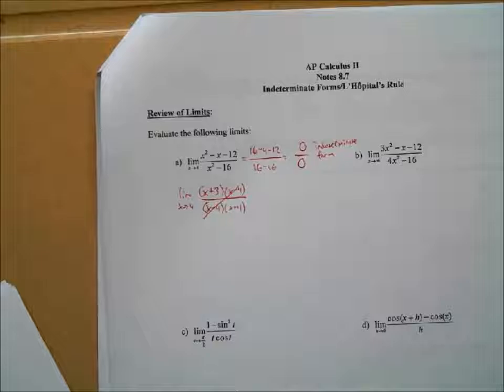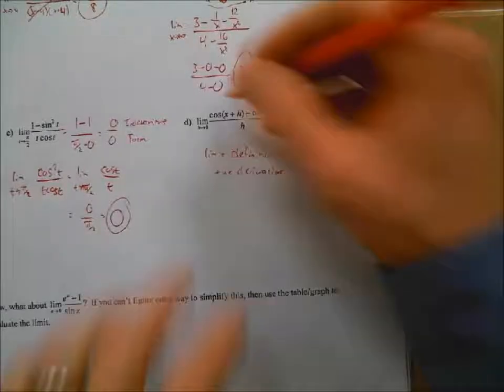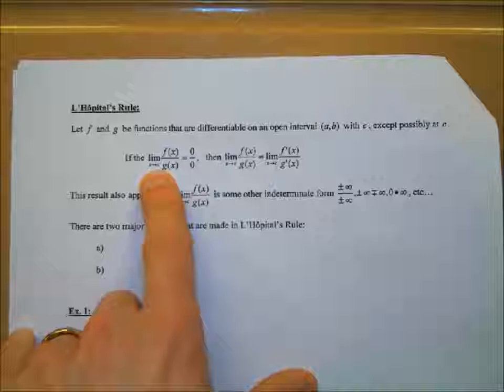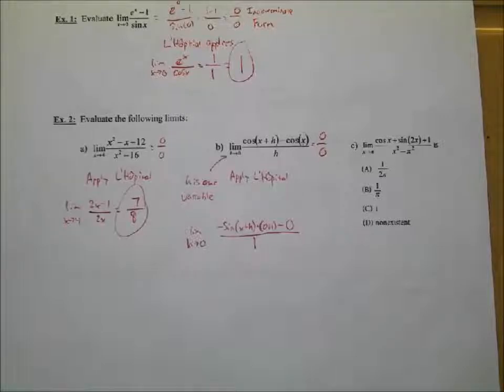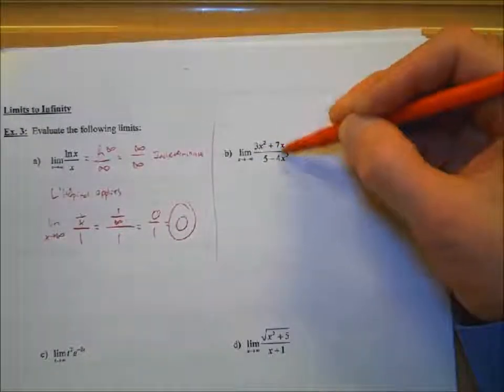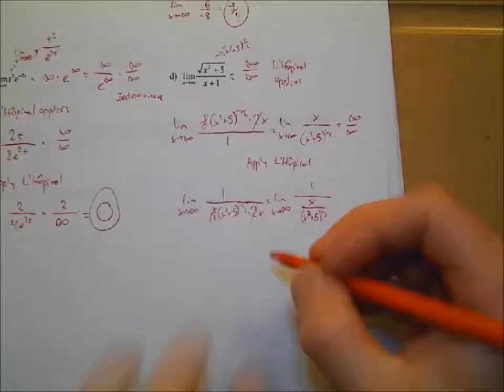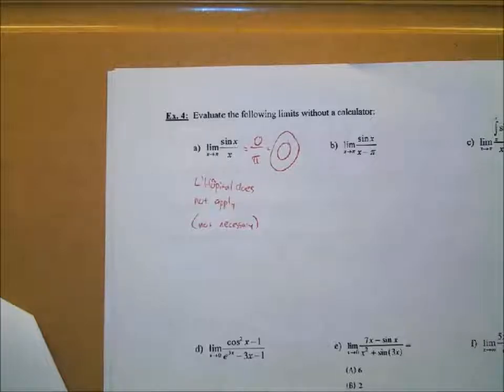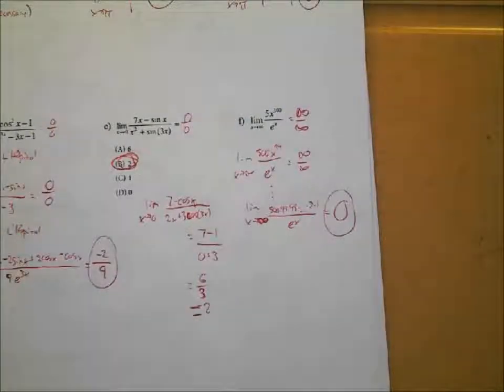2/12/2018 L'Hopital's Rule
HW: Section 8.7 #11-43 odd, 85, 107 AND Problem Set 12